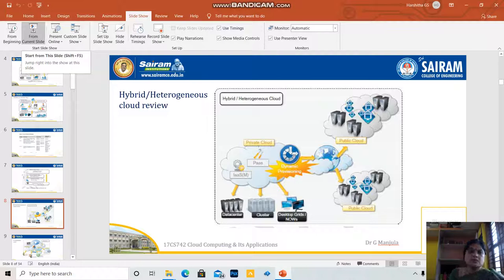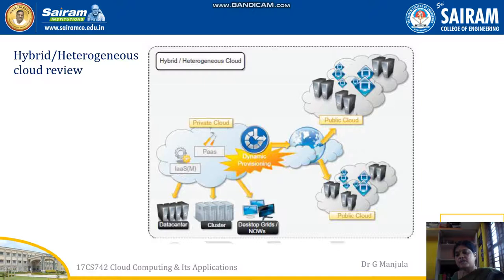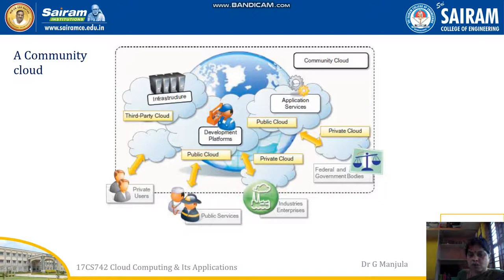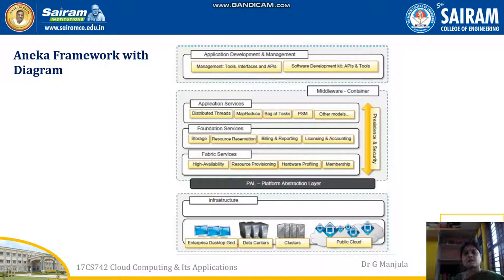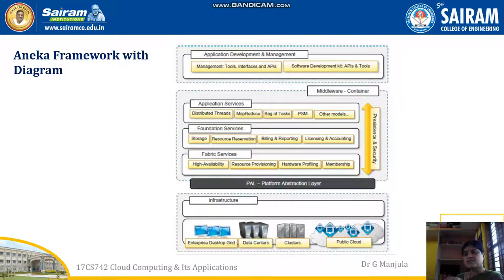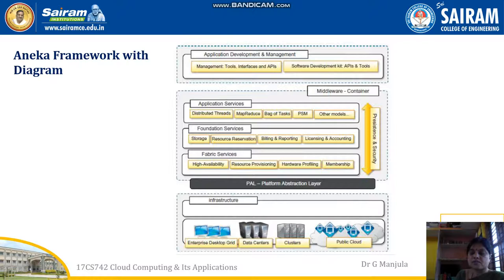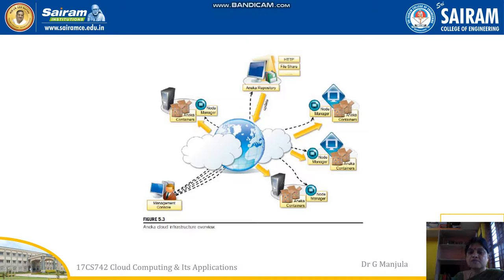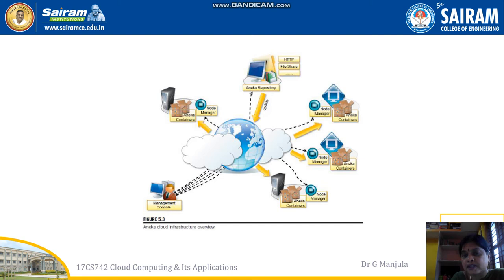Lecturer Video__17CS742_CC_Module2_Aneka framework & overview of Cloud arch_ Dr G Manjula 3 _of_8